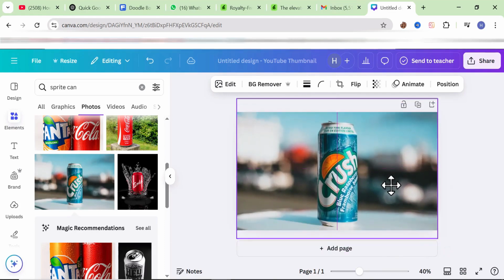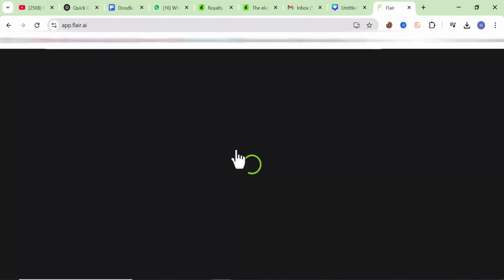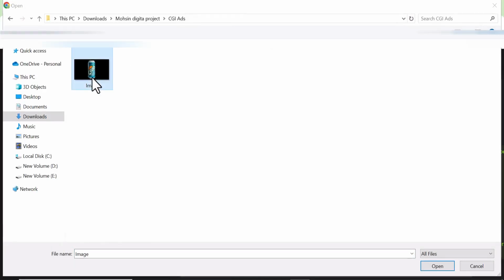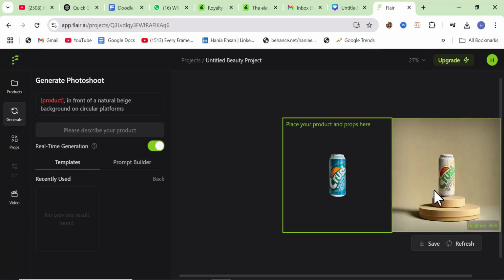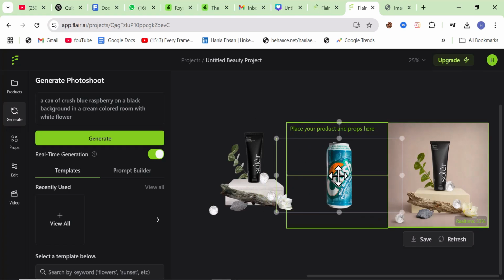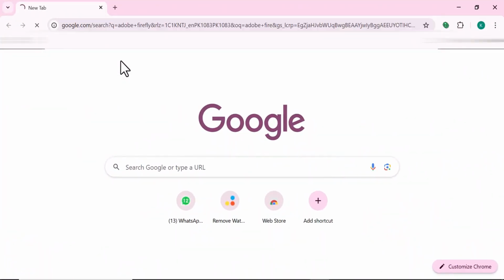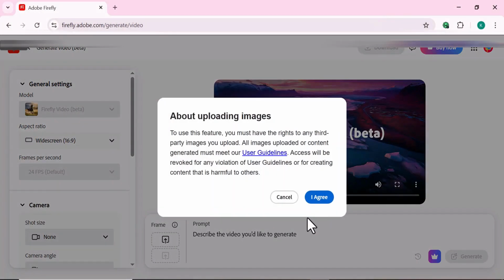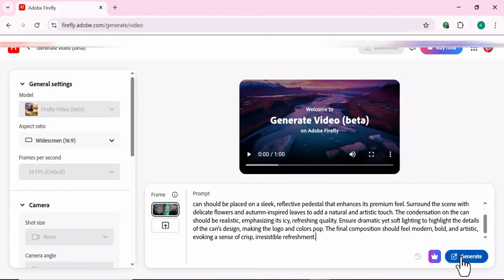How to Create CGI Ads with AI in Minutes! (No Experience Needed) || MDH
Welcome to Mohsin Digital House!
In today’s video, we’ll be diving into how to create CGI ads using AI—a game-changer for businesses, marketers, and designers.

Whether you're a beginner or looking to enhance your digital skills, this step-by-step guide will walk you through:
✅ The best AI tools for CGI ad creation
✅ How to generate high-quality visuals effortlessly
✅ Optimizing AI-generated ads for engagement & conversions

At Mohsin Digital House, we bring you easy-to-follow tutorials, expert tips, and the latest digital tech insights to help you stay ahead.